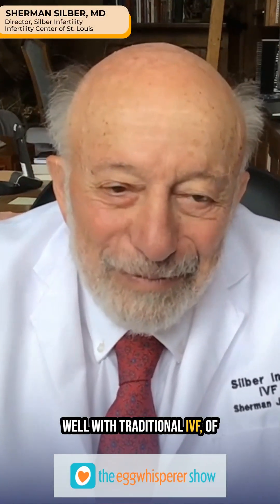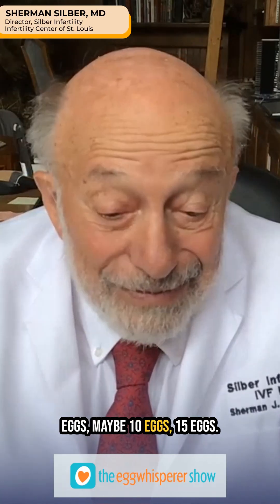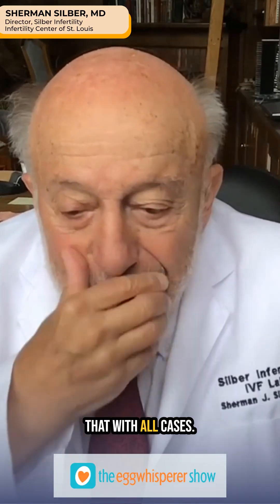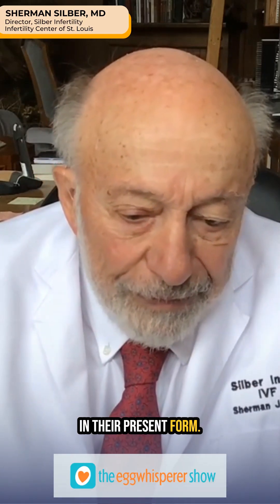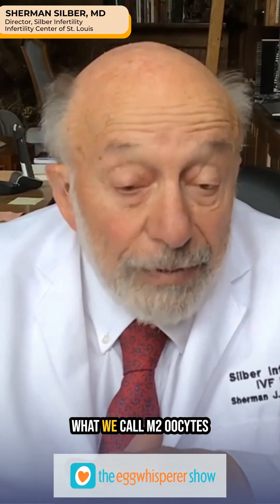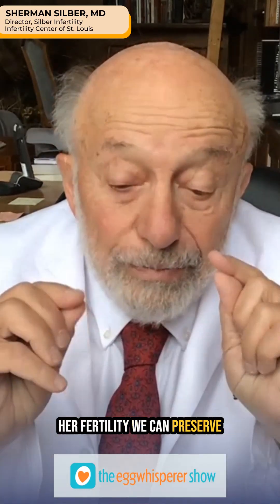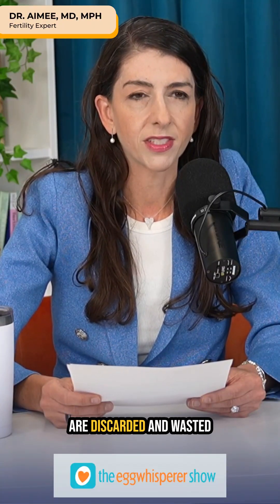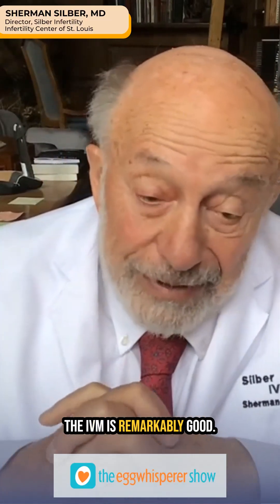What is IVM? How is it different from IVF? Fertility experts explain all.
I’m thrilled to sit down with Dr. Sherman Silber , a true pioneer in fertility medicine. Dr. Silber has been at the forefront of groundbreaking advances like mini-IVF, ovarian tissue transplantation, and in vitro maturation (IVM) of eggs. His work has transformed what’s possible for patients around the world, and I’ve admired his contributions since my earliest days in medicine. Together, we dive into the latest innovations and what they mean for anyone thinking about their fertility journey, planning for the future, or exploring new options.

In this reel, Dr. Silber is explaining IVM (In Vitro Maturation).
In this episode, we cover:
💙The differences between traditional IVF and in vitro maturation (IVM), and why IVM could be a game-changer
💙How mini-IVF protocols can improve egg quality and reduce medication side effects
💙The science and future potential of creating eggs and sperm from skin cells
Ovarian tissue freezing and transplantation as options for fertility preservation and delaying menopause
💙The unique challenges and solutions for patients with PCOS
💙The controversies and future of genetic testing and embryo selection (PGT-A and PGTP)
💙The emotional and practical realities of egg donation, and why it can be a positive choice